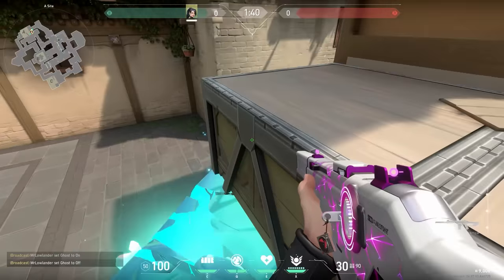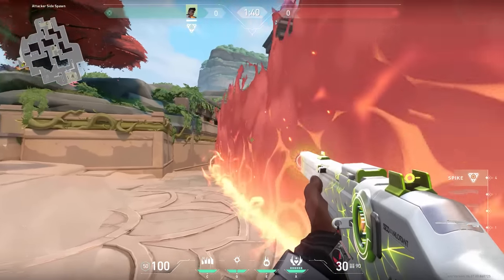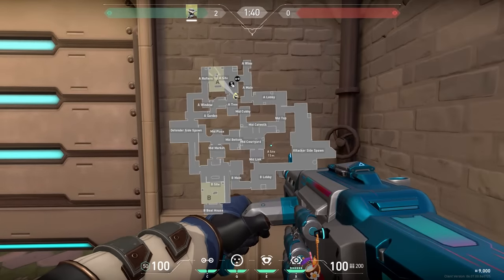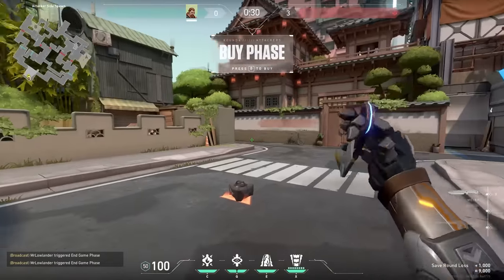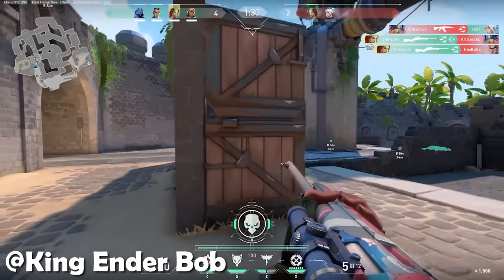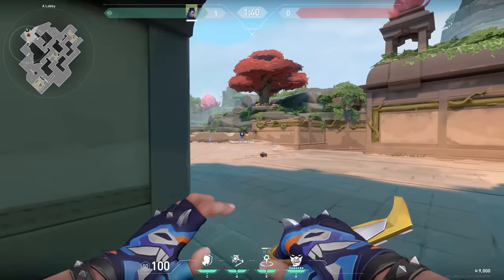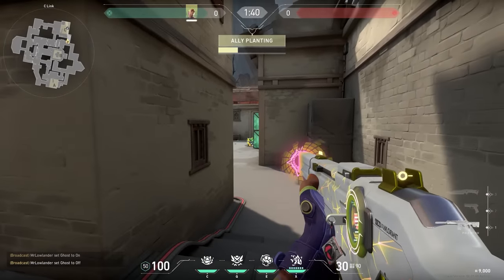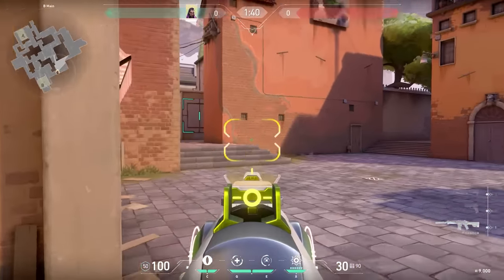The BEST Trick For EVERY Agent